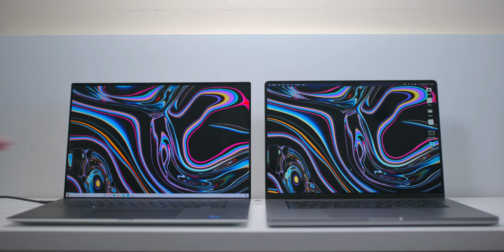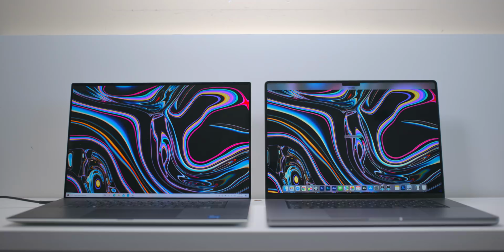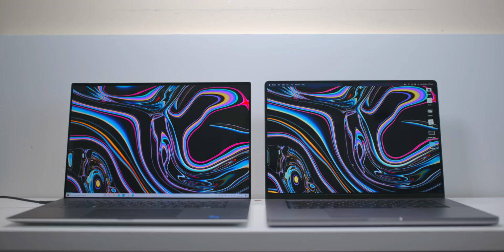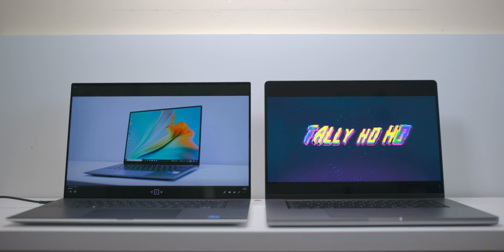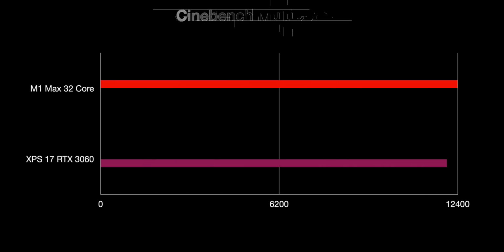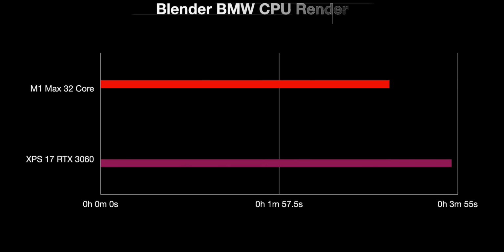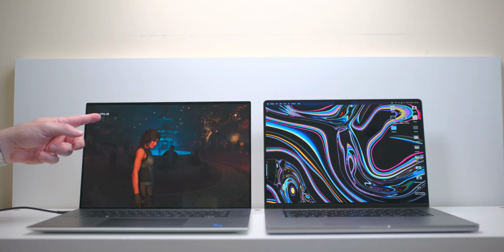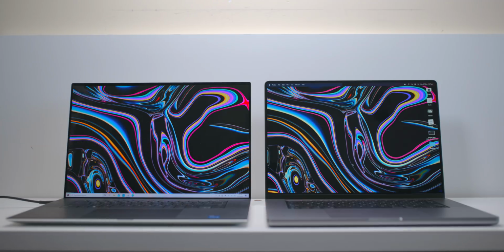XPS 17 v MacBook Pro 16 Which Is Better?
BEST LAPTOP of 2022 - The Ultimate Laptop Shoot Out between the Dell XPS 17 9710 and the MacBook Pro 16 with M1 Max and 32 Core GPU.